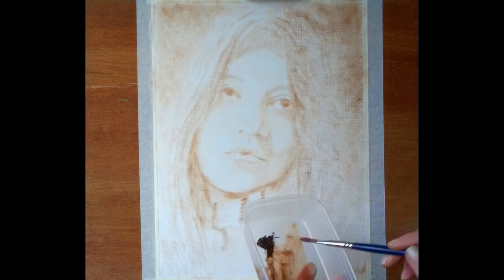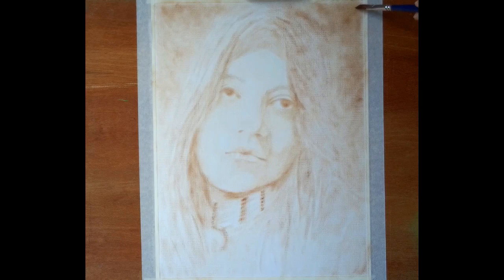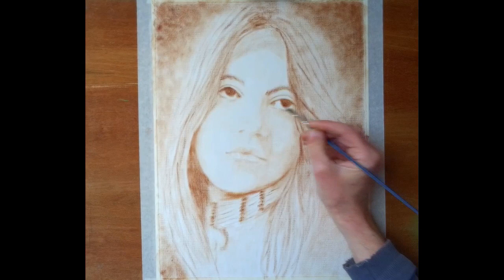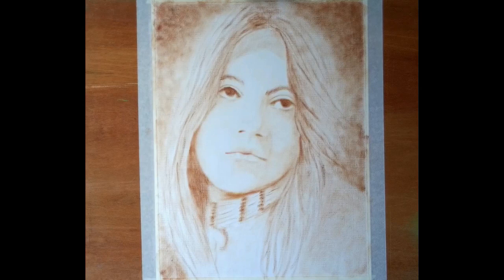Painting a Vintage Oil Portrait - With Vic Bearcroft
PART 2

In this 2-part tutorial, Vic will show you how to paint a vintage oil portrait using only one colour and the dry-brush technique.

Suitable for all levels and ages.

For those without art materials to complete this tutorial, a box set can be ordered from Vic's website.